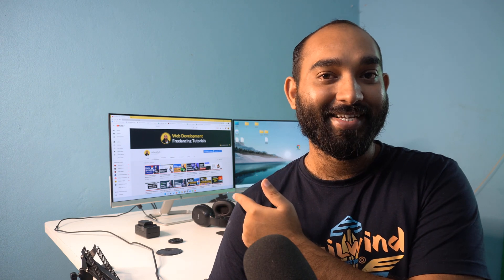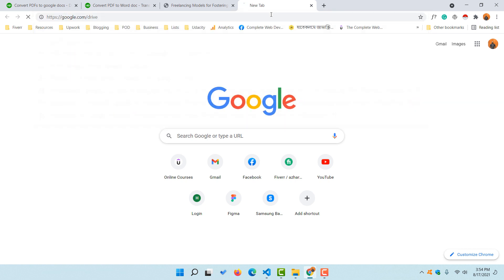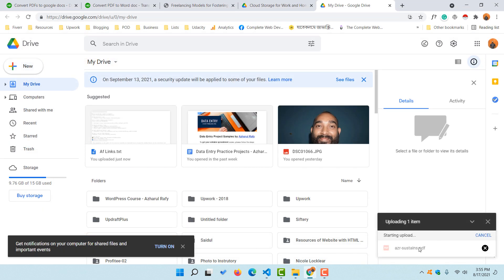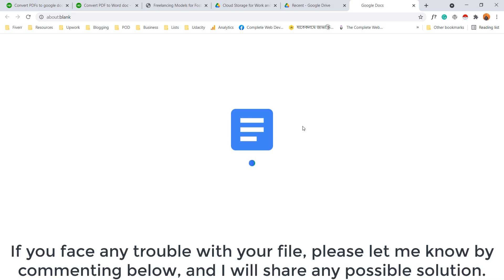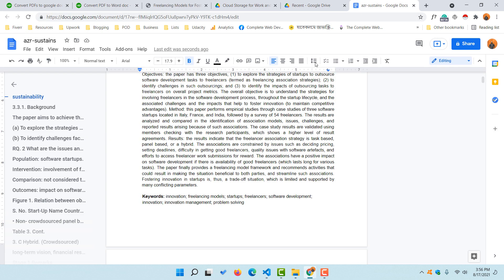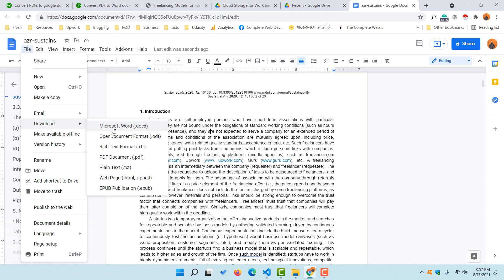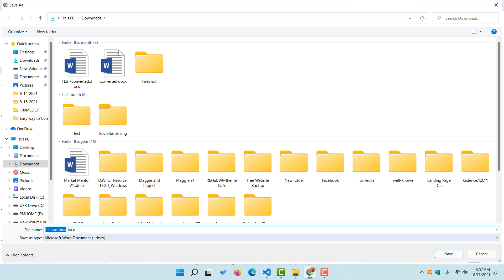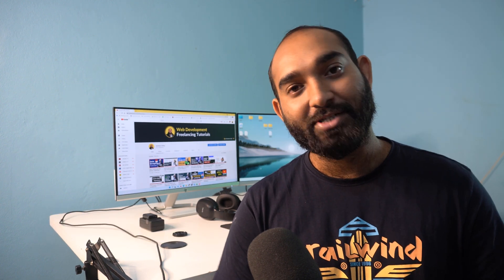Convert PDF Files to Editable Microsoft Word or Excel in FEW SECONDS!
Join Skillshare Premium FREE FOR 30 DAYS & learn any skill from premium courses

If you are looking for a way to convert PDF to editable Word or Excel documents for free - this simple process of using Google Drive will save you whole lot of time and will provide you accurate file conversion result.

The PDF file I converted was a soft PDF document and it was easy to convert, and Google Doc handle the file to convert it to an editable Word Doc within like few seconds.

If you have got some similar PDF documents to convert, I believe you will get a quick file conversion output, as I got.